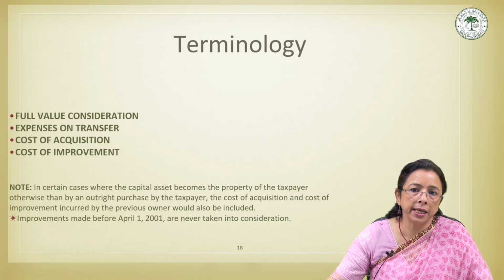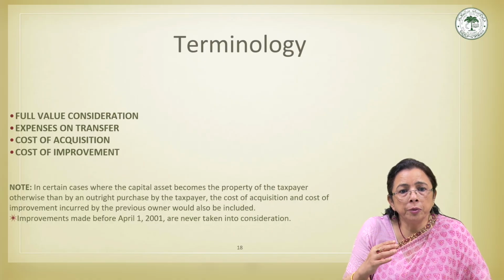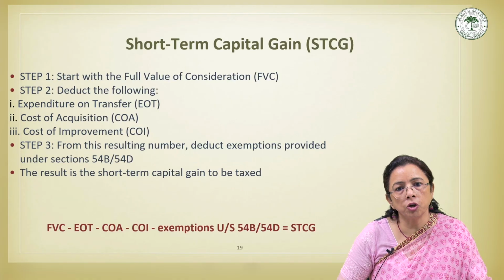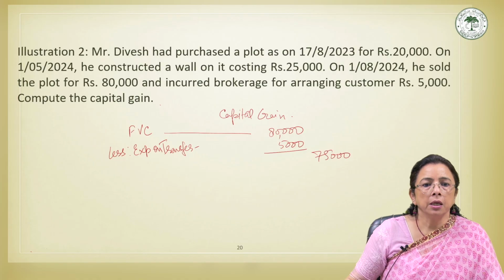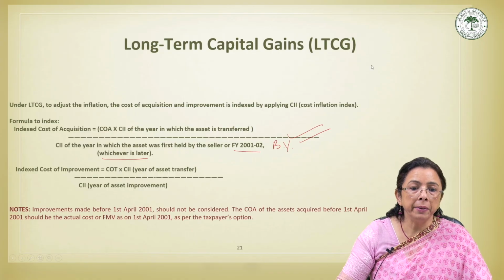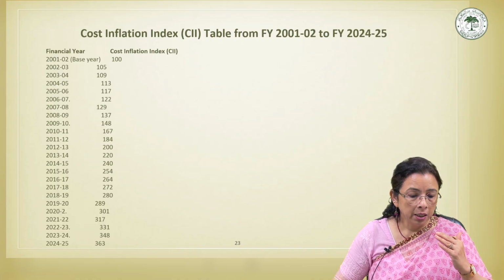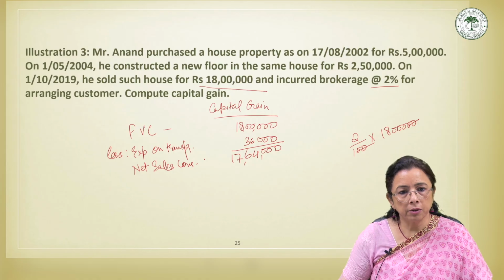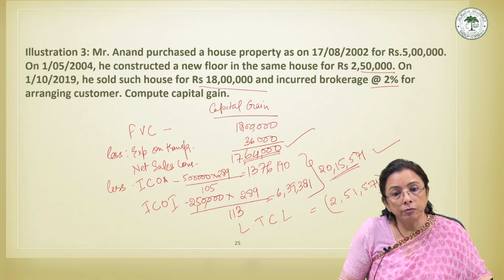Lecture 03: How to calculate STCG and LTCG 1